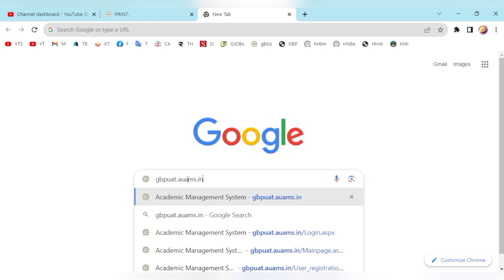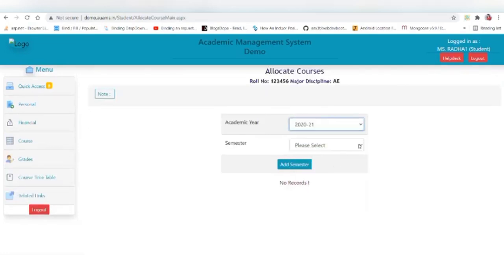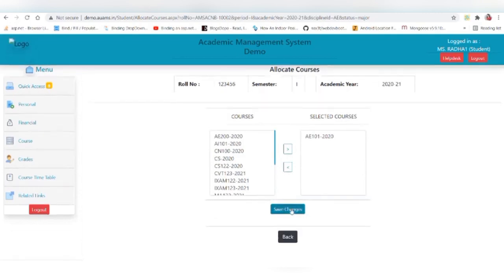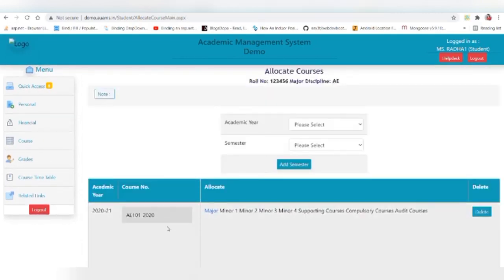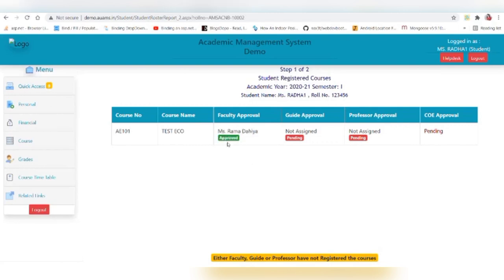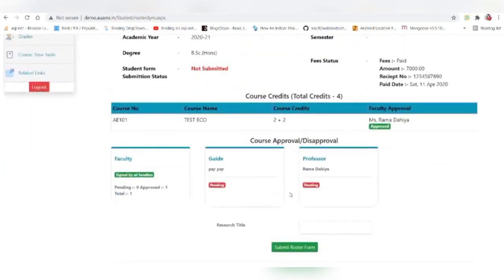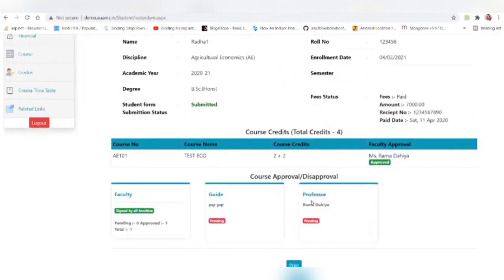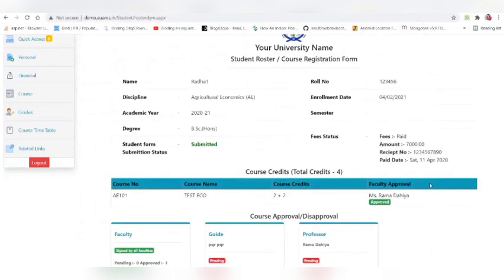GBPUAT COURSE REGISTRATION THROUGH AUAMS PORTAL REGISTRATION || PANTNAGAR UNIVERSITY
GBPUAT AUAMS PORTAL REGISTRATION || PANTNAGAR UNIVERSITY

🌾 AUAMS Portal Registration Tutorial 📝 | GBPUAT Pantnagar University of Agriculture 🏫 | Step-by-Step Guide

Hello, aspiring students of GBPUAT Pantnagar University of Agriculture! Welcome to [Channel Name], where we aim to empower you with essential knowledge to navigate university processes effortlessly.

In this comprehensive tutorial video, we will walk you through the step-by-step process of registering on the AUAMS (Academic and University Management System) portal. AUAMS is a crucial platform that facilitates various academic activities, student services, and university-related updates.

📋 What you'll learn in this tutorial:
1. Introduction to AUAMS: Understand the significance and benefits of using the AUAMS portal.
2. Creating Your Account: Learn how to set up your AUAMS account securely.
3. Login Procedures: Master the art of logging in and accessing your personalized dashboard.
4. Profile Management: Discover how to update your personal information and profile settings.
5. Course Registration: Get familiar with the course registration process and select your desired subjects with ease.
6. Fee Payment: Learn how to make secure fee payments through the AUAMS portal.
7. Exam Schedule & Results: Stay updated with exam schedules and access your results effortlessly.
8. Student Support Services: Explore the range of support services available through AUAMS.

🏫 About GBPUAT Pantnagar University of Agriculture:
Located amidst the lush greenery of Pantnagar, GBPUAT is a prestigious institution known for its excellence in agricultural education and research. Whether you are a new student eager to embark on this incredible academic journey or a returning student looking to streamline your university experience, mastering the AUAMS portal will be a game-changer for you!

Keywords and Tags:
- AUAMS Portal Registration Tutorial
- GBPUAT Pantnagar University of Agriculture
- AUAMS Step-by-Step Guide
- AUAMS Login Procedures
- AUAMS Course Registration
- AUAMS Fee Payment
- AUAMS Exam Schedule & Results
- Student Support Services at GBPUAT

Let's make your academic journey at GBPUAT a smooth and enriching experience. Together, let's thrive in the vibrant and nurturing environment of GBPUAT Pantnagar University of Agriculture!

Thank you for joining us, and I'll see you in the tutorial video! 🌾📚
If you like this video do comment and lets us know how we improve our content and make more useful content for you.
this will motivate us much more.
however difficult life may seem, there is always something you can do and succeed at.
keep learning
keep exploring